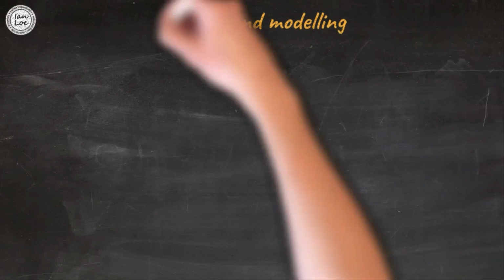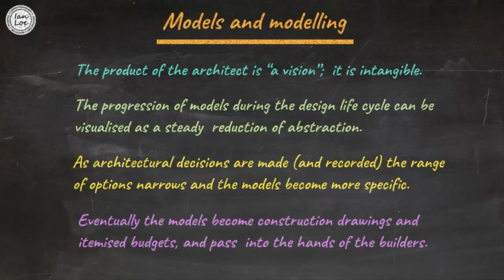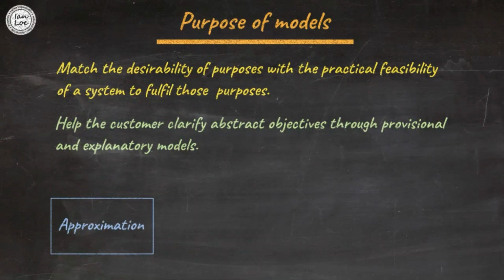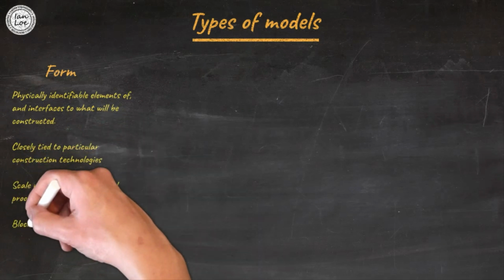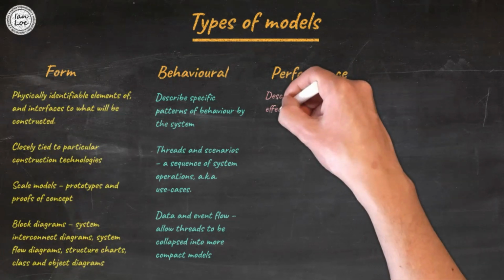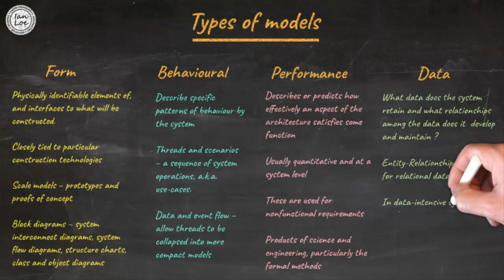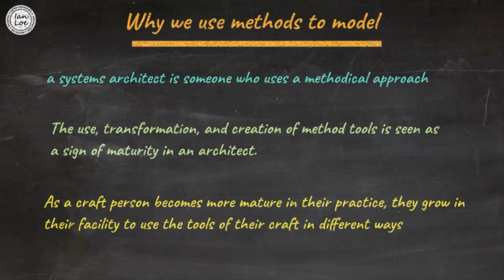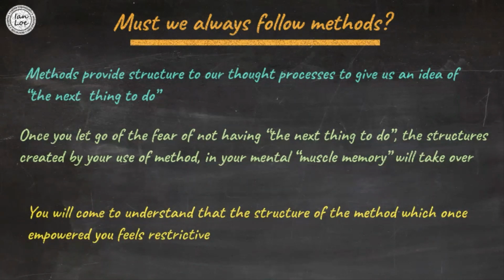Architecture Series #3 - Models and Methods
This session is build the theoretical foundation on why we model and why there is a need for architecture methods or frameworks.